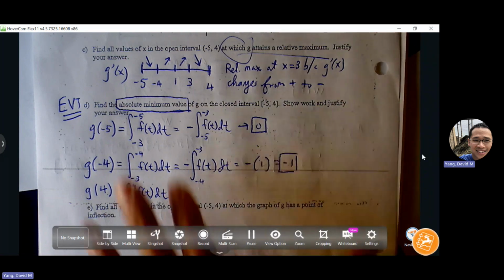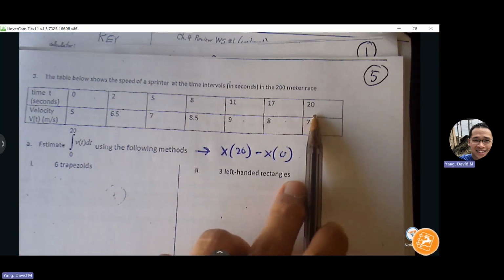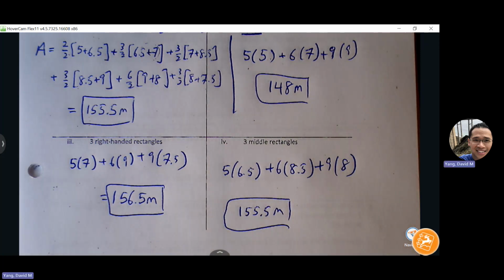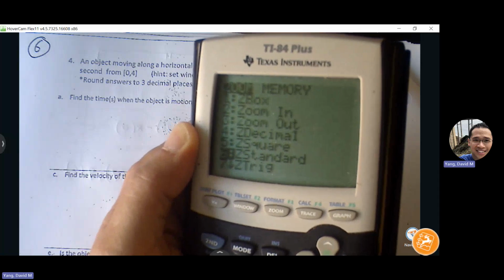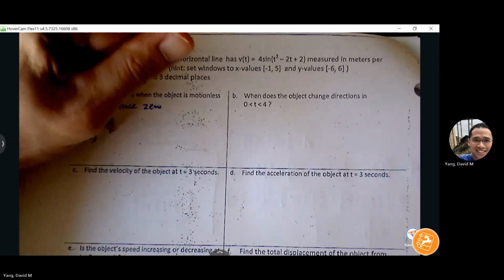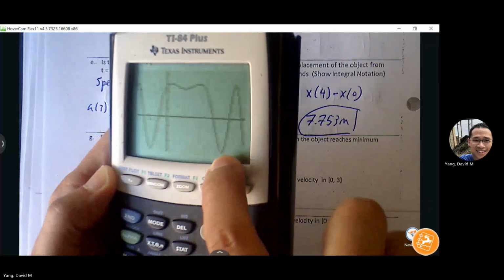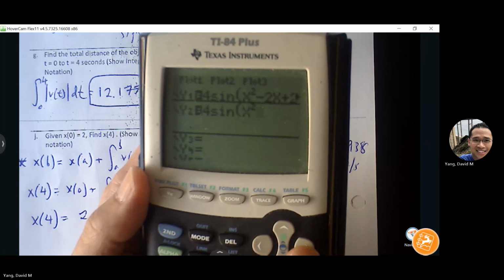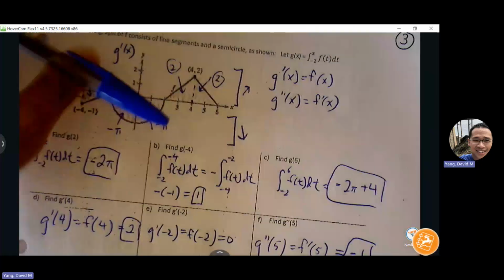BC Calc Day 2 Calculator Test Review Unit 6 (FRQ Particle Motion, Riemann Sums, Derivative Graph)